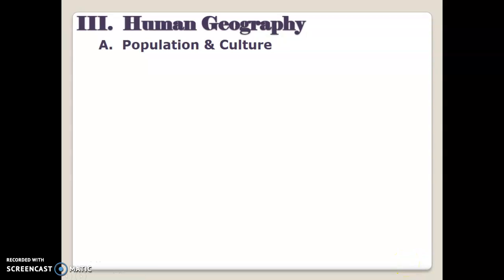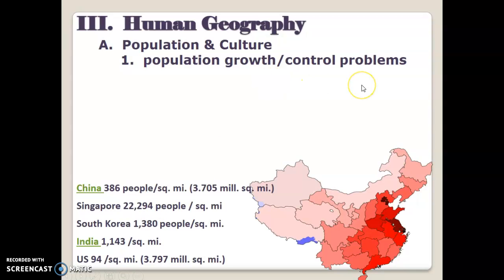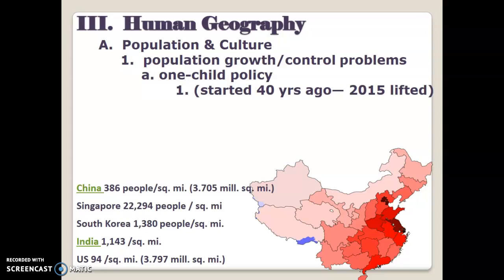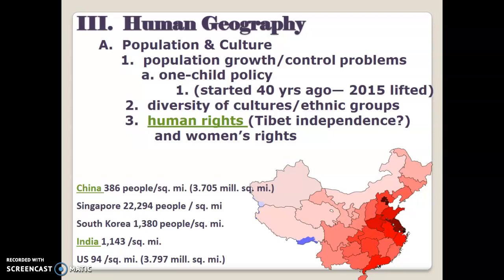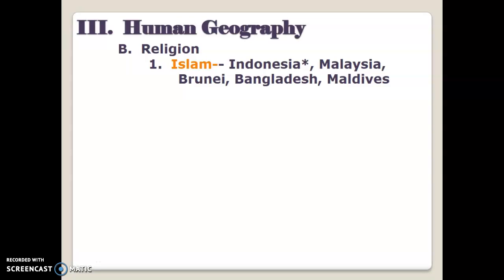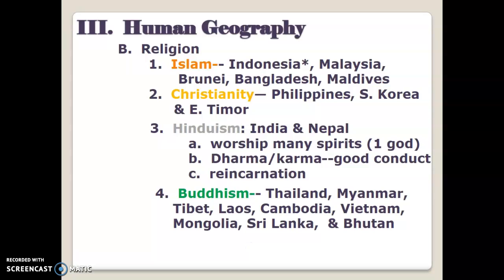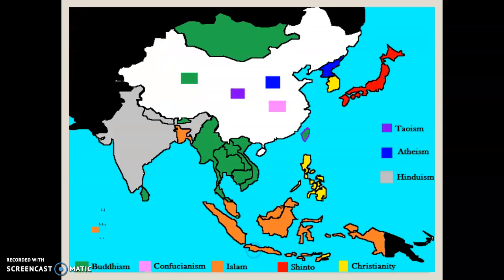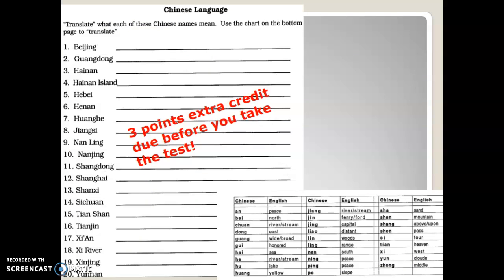SE Asia Notes Part 2